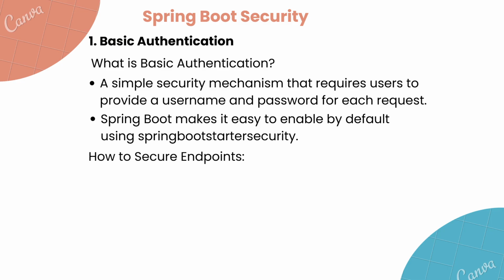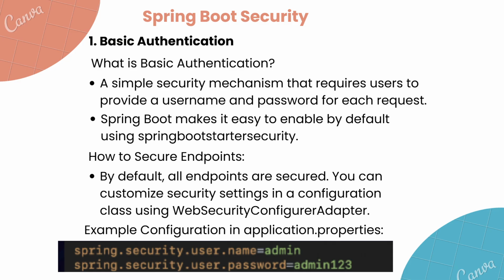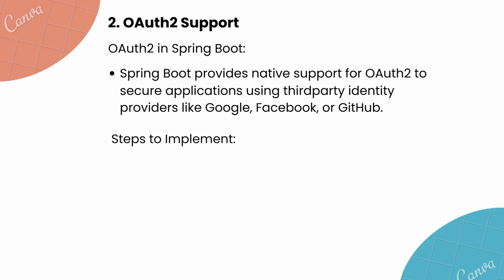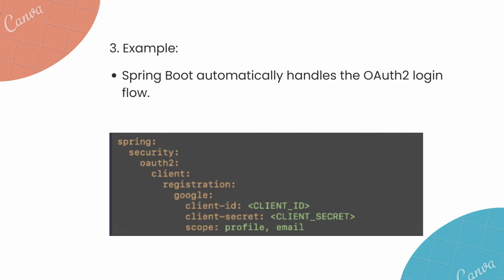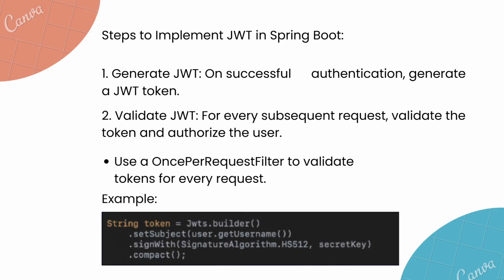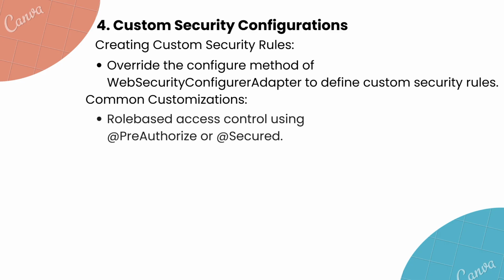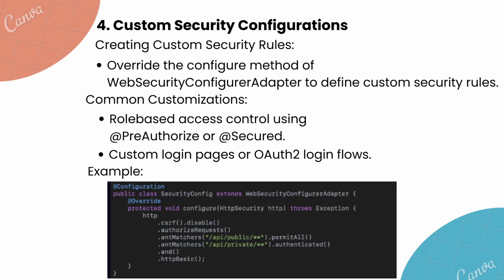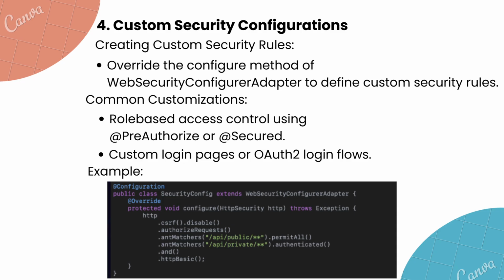Spring Boot Security | Authentication and Authorization Basics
This video introduces Spring Boot Security and explains how authentication and authorization are implemented in Spring Boot applications. It helps beginners understand how to secure applications and protect resources.